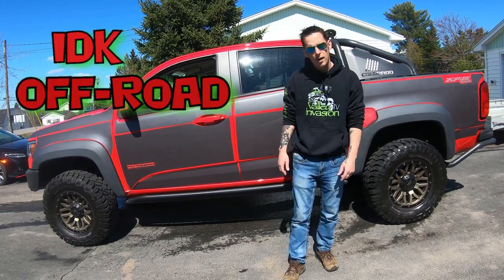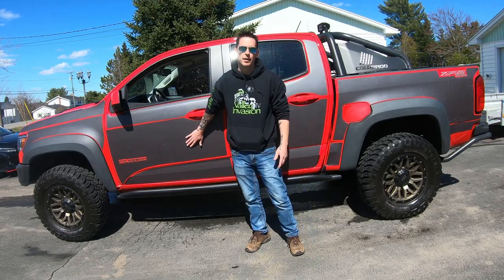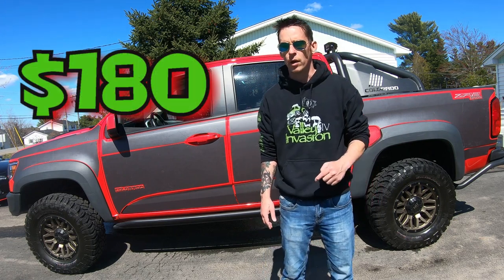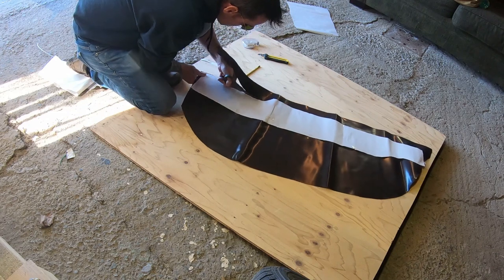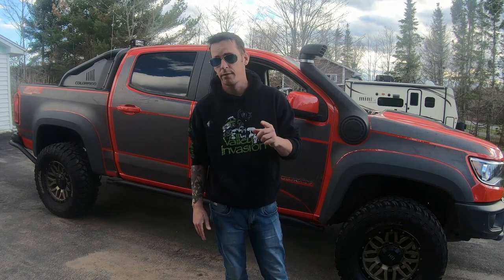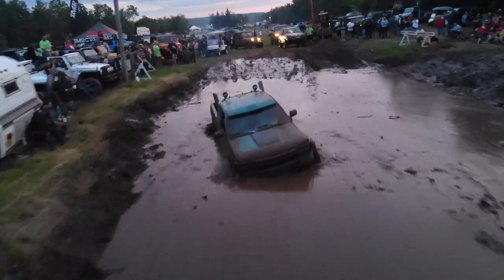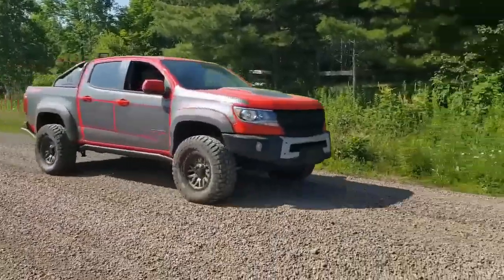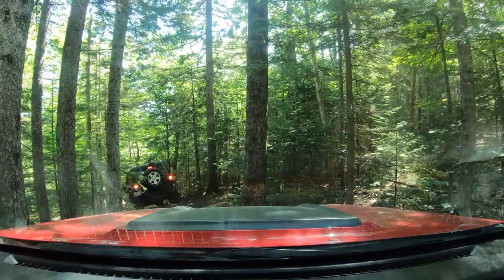DIY Mag Armour for Trucks - ZR2 Bison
Here is a video detailing the mag armour I made for the Bison. It isn't perfect but it works. This process can be used for any vehicle however. I'll put links to some sites that sell the magnet rolls but I can only find 50ft rolls now for some reason.

Also... The lil bumps / creases you seen on some panels was due to not letting it flatten in the sun before putting it on. Had it stored for a long time.